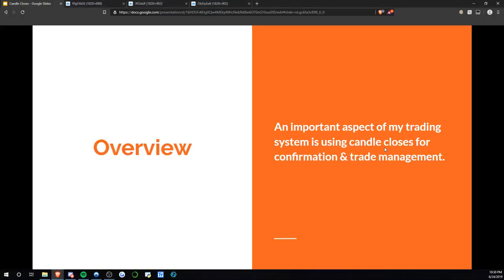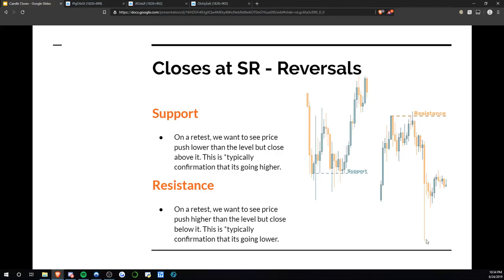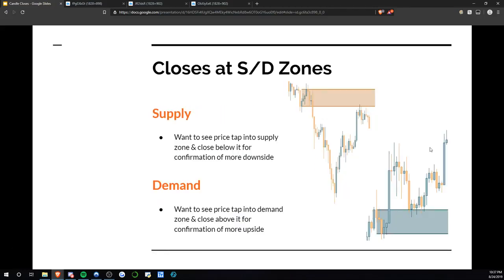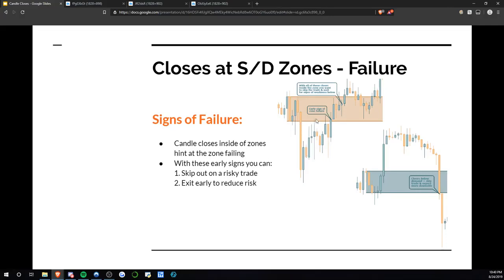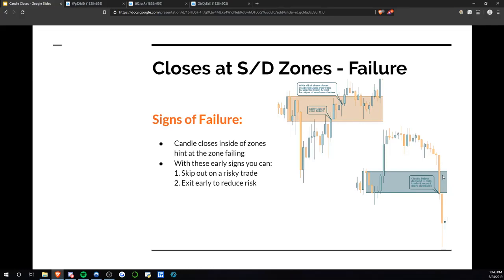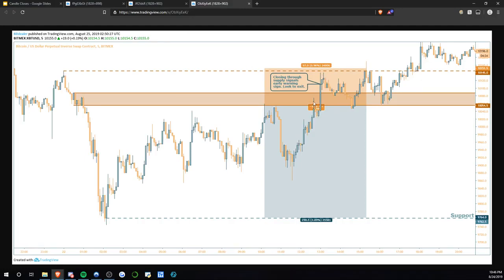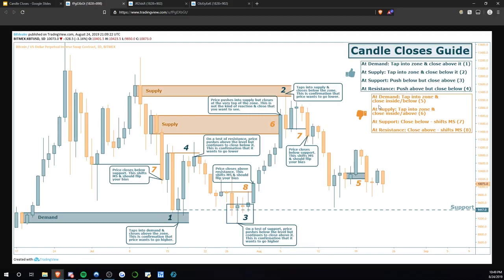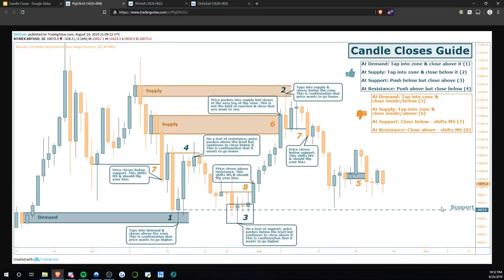Candlestick Pattern Trading Strategy - Ultimate Trade Management Tutorial